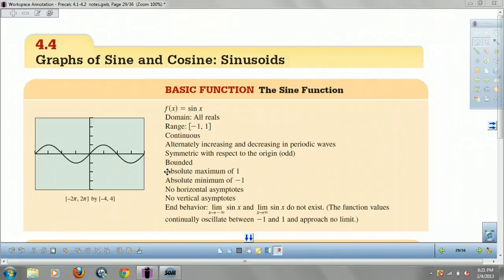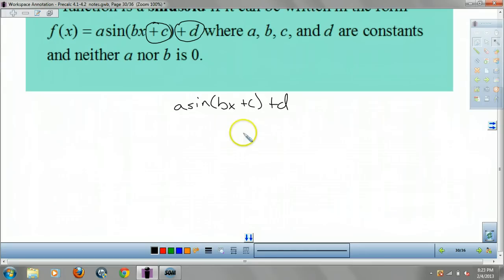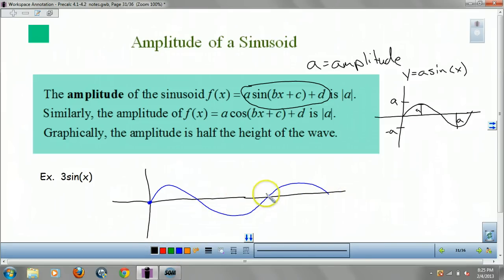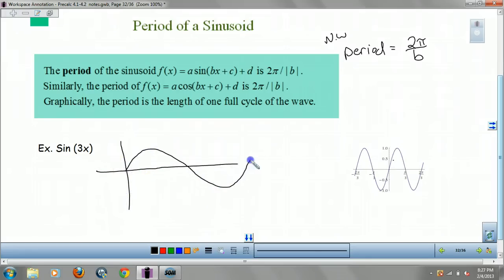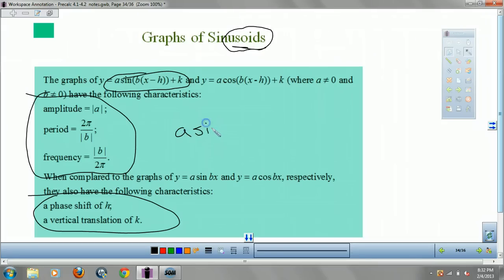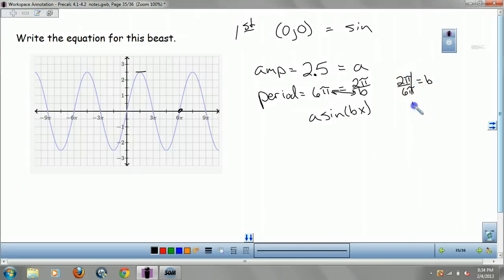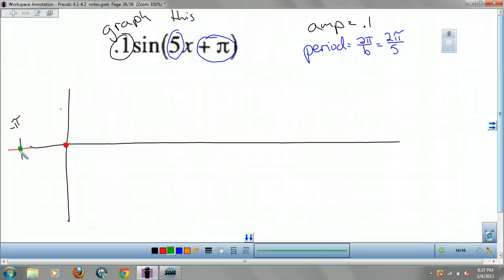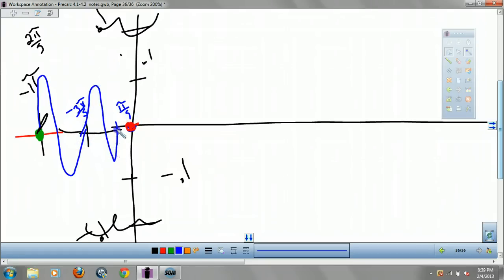Precalc 4.4 graphs of sinusoids